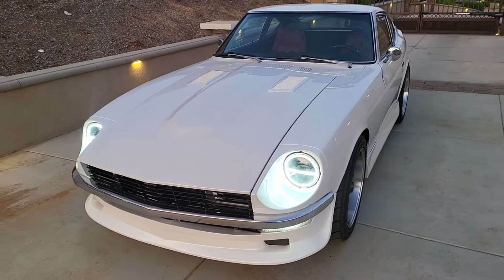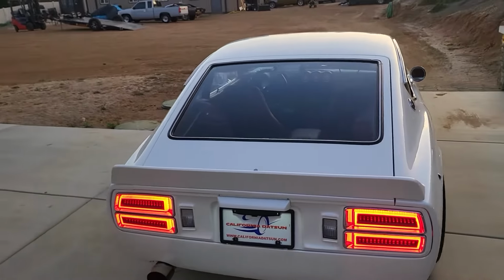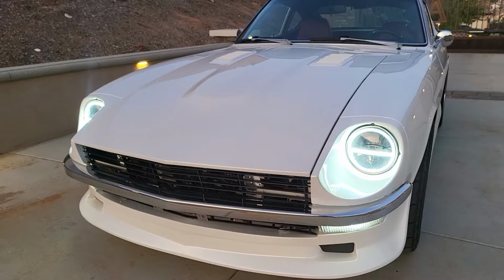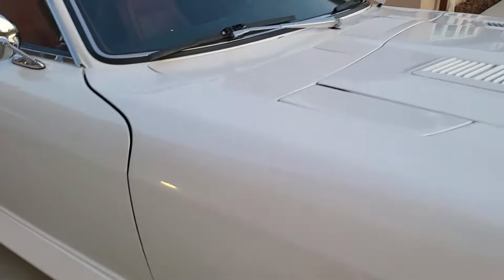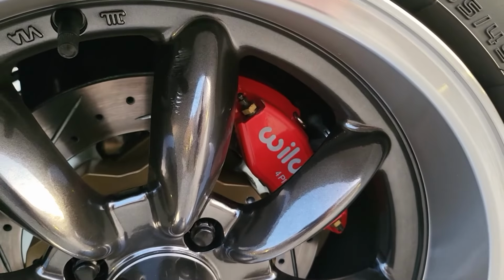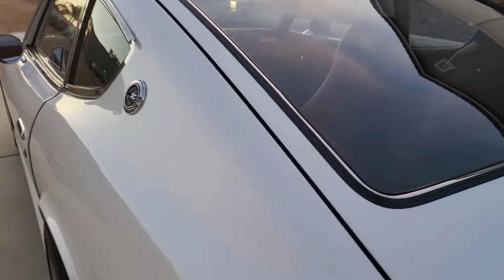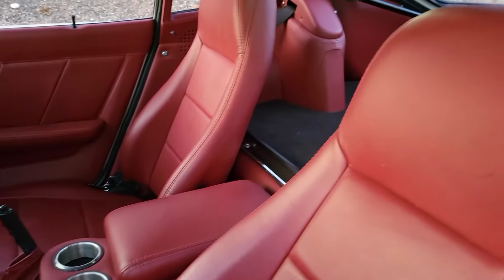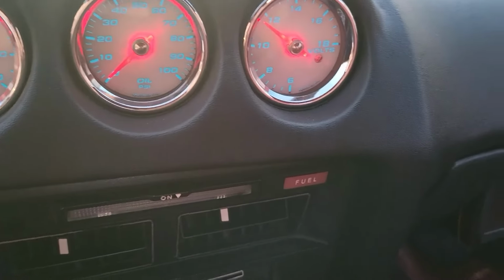California Datsun 280Z Turbo Full Restoration Part 1 for Steve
A detailed look into our latest 280Z build www,californiadatsun.com